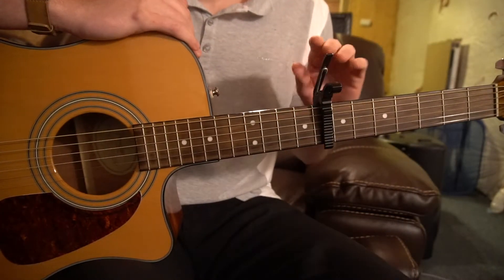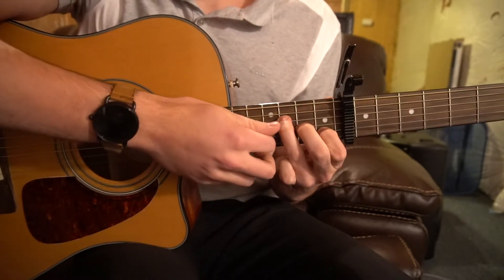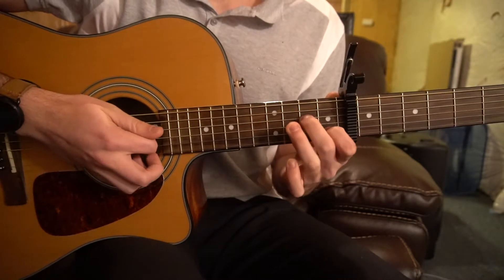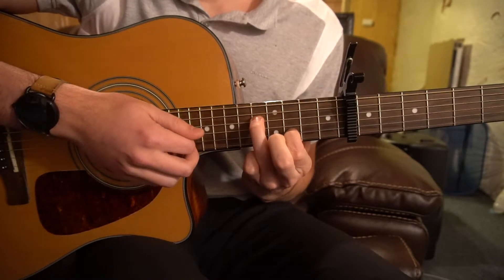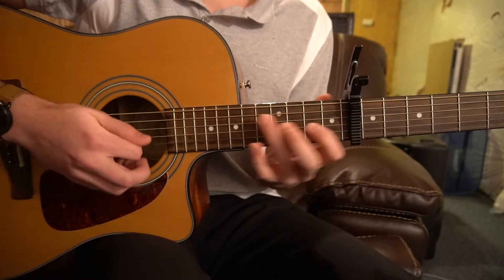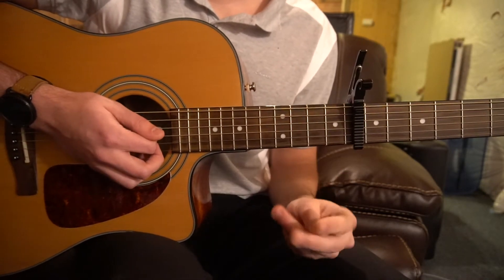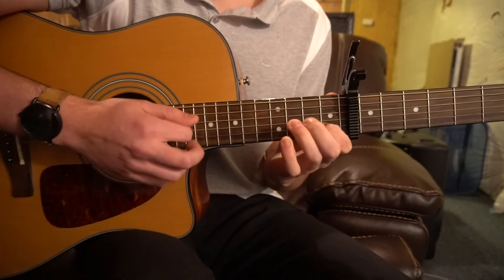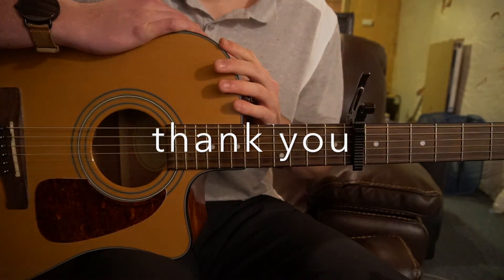Saturday Sun // Vance Joy // Easy Guitar Lesson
This is a tutorial for all levels of guitarists.